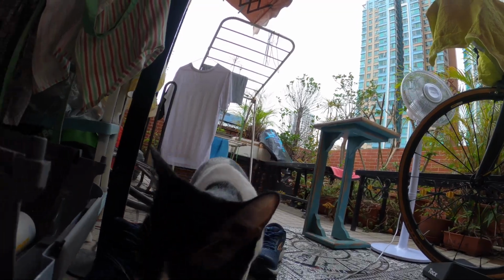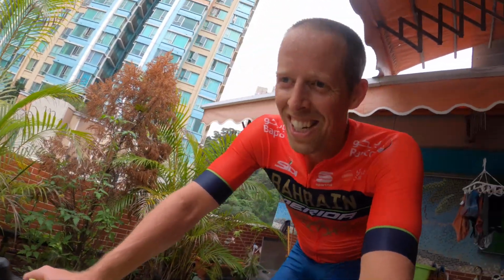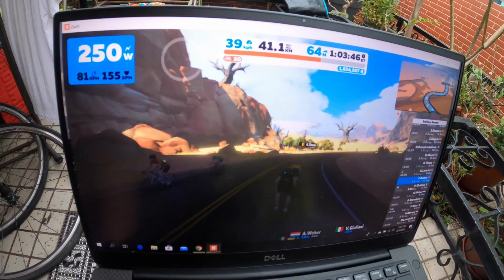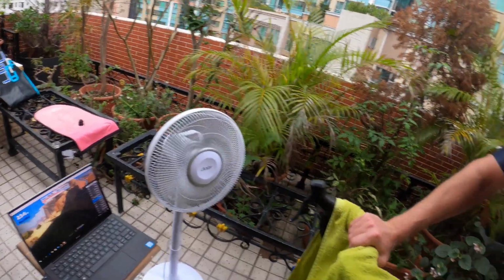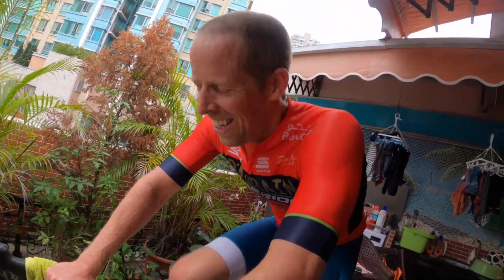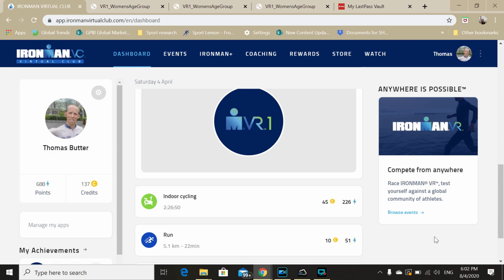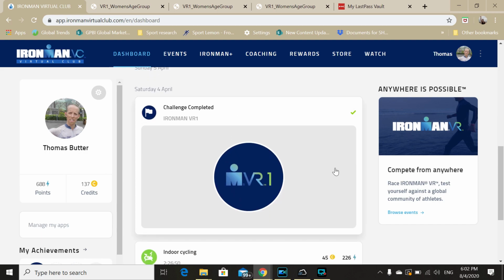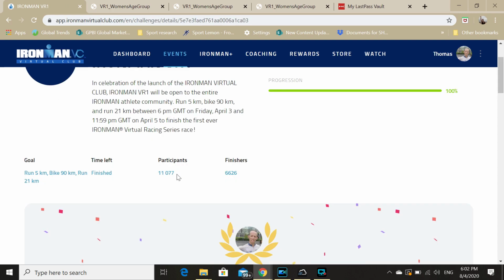Ironman Virtual Race - VR1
Checking out the brand new Ironman virtual race platform

... and learning that you should train before doing a half ironman, even if it's split up in three different activities